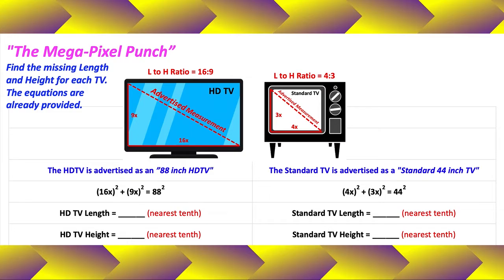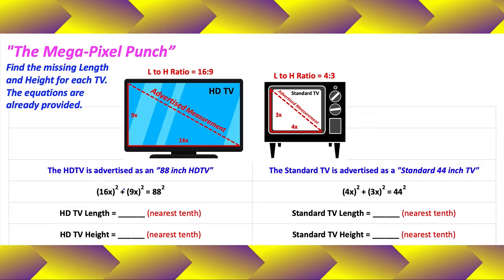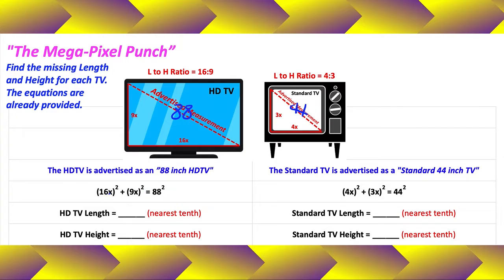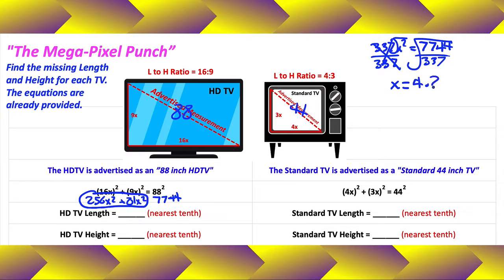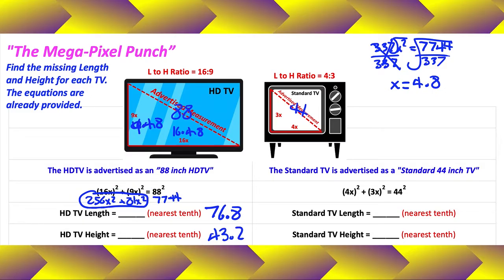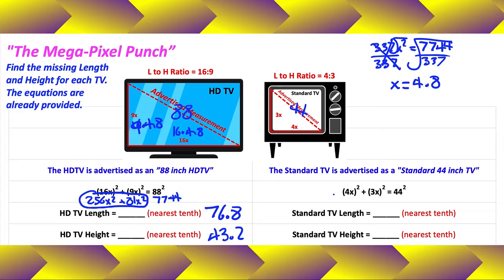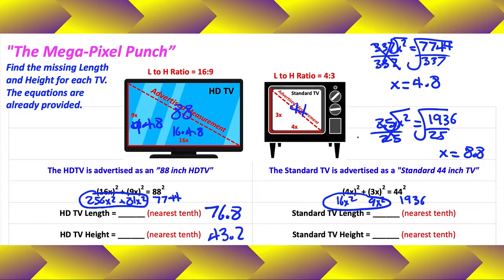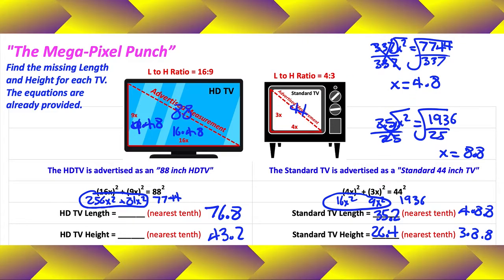9.3, "The Mega Pixel Punch”